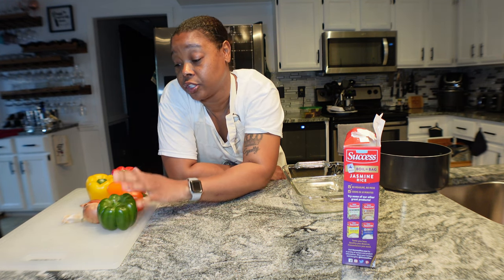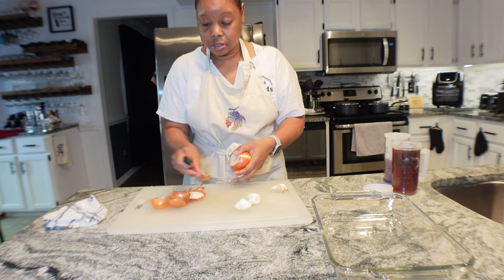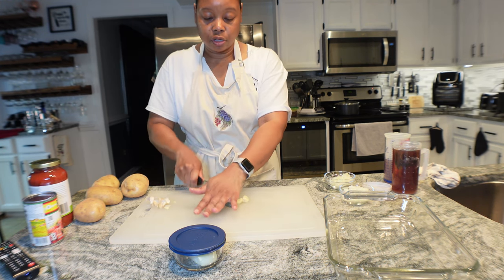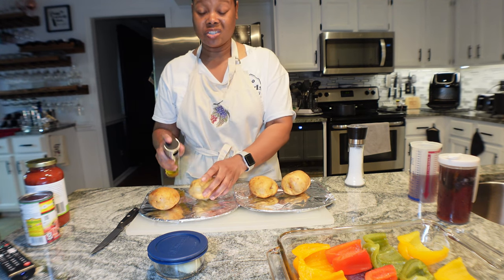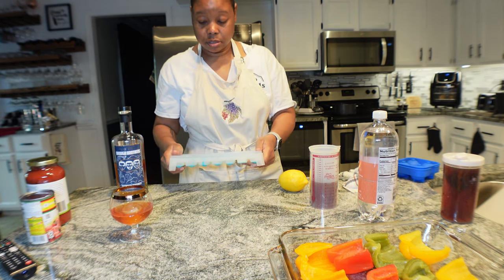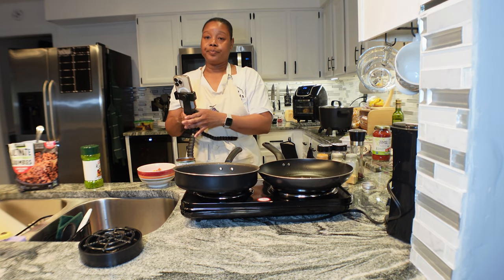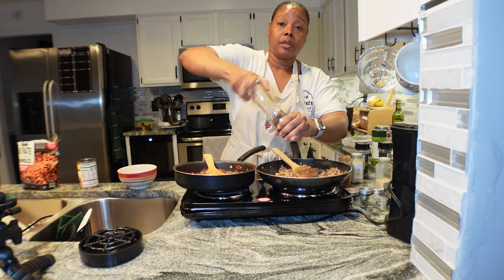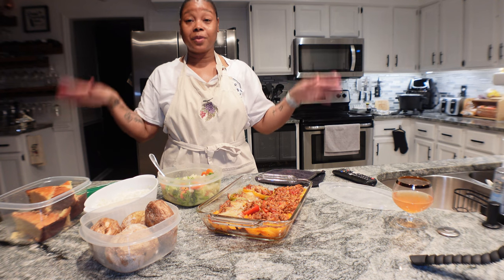Cooking w/ Cocktails: EASY OLD SCHOOL MEALS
Today's dinner is stuffed bell peppers, mixed veggies, baked potatoes, and cornbread.

The cocktail - oldfashioned with earlgreytea
The mocktail